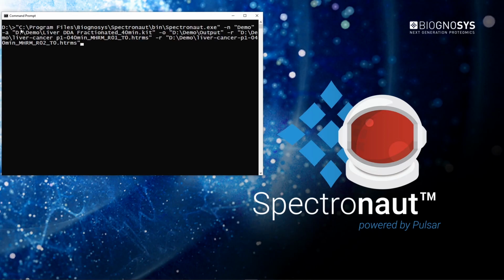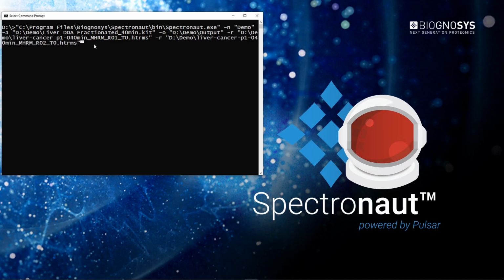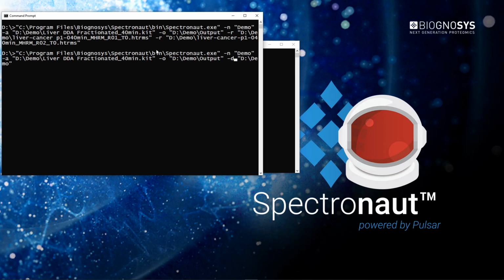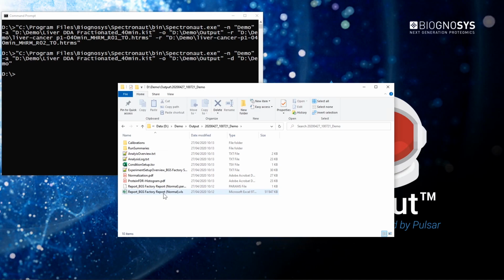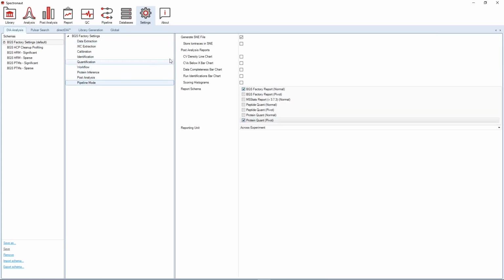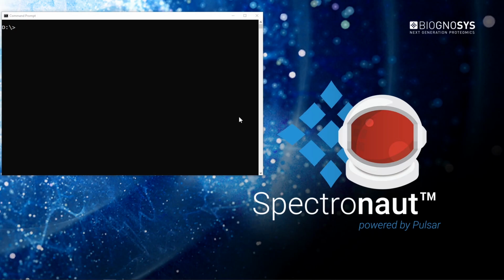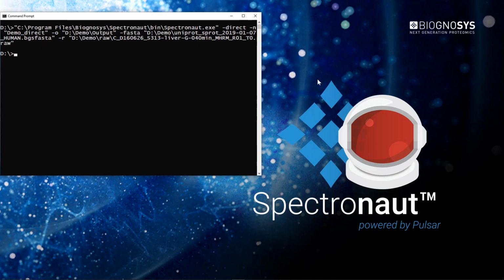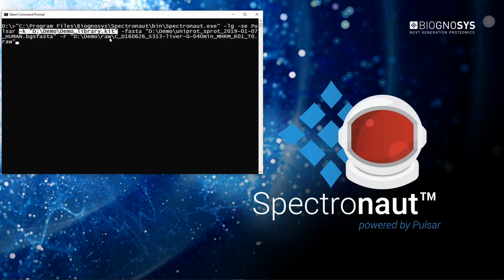Spectronaut Tutorial - How to run Spectronaut from the command line